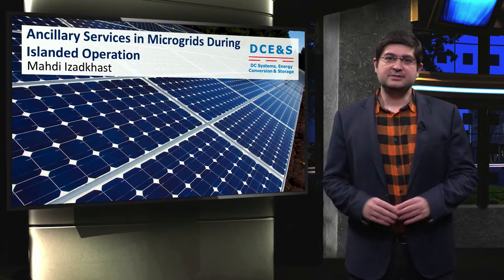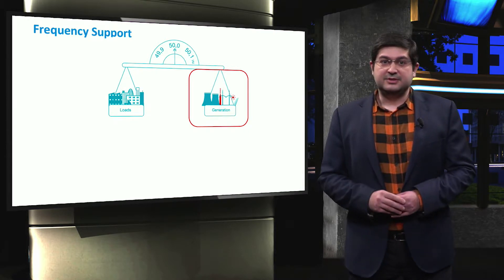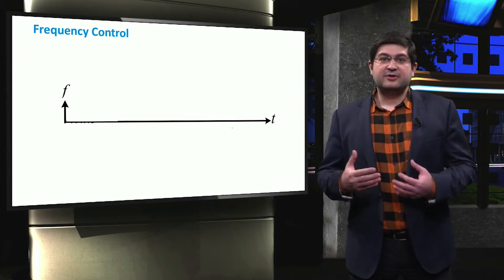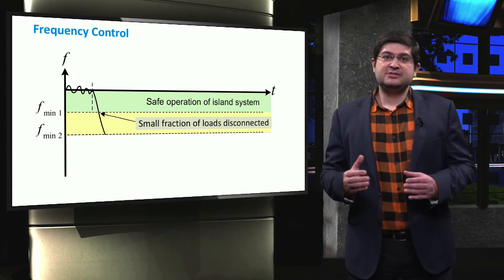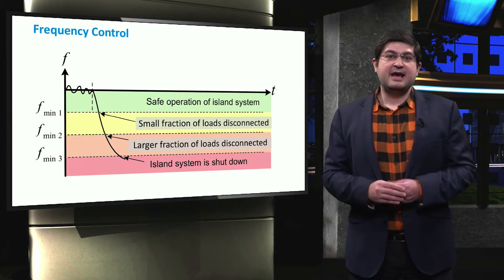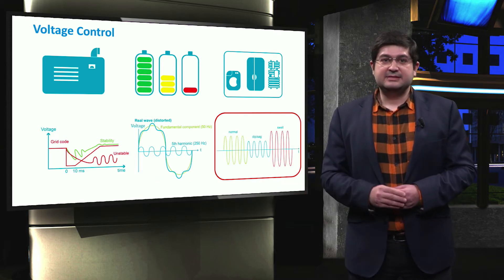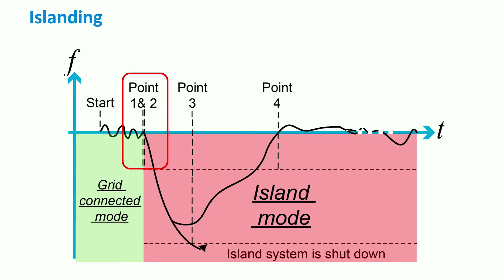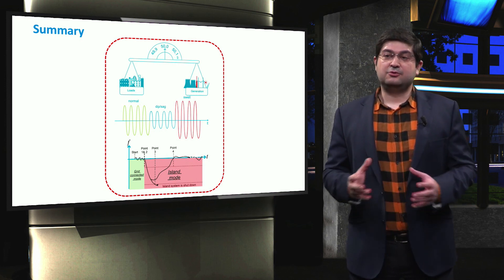PV4x_2018_Week_5_5-9_Ancillary_Services_Microgrids_Islanded_Operation-video